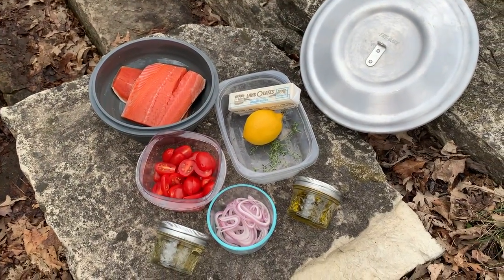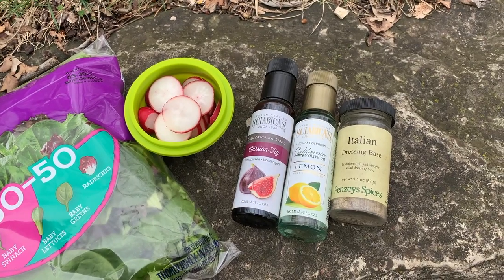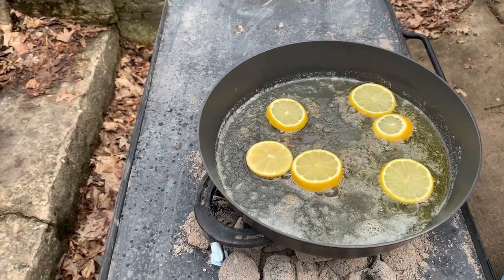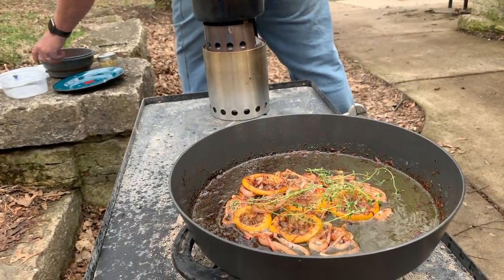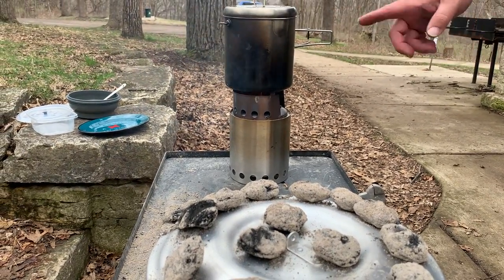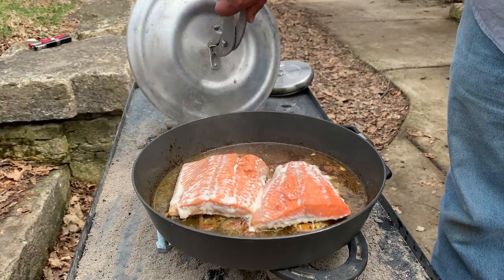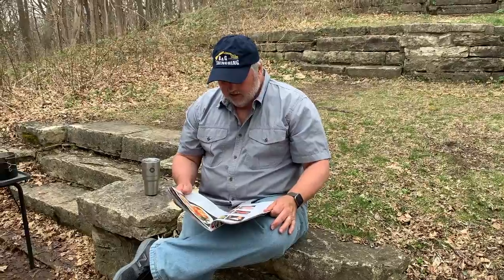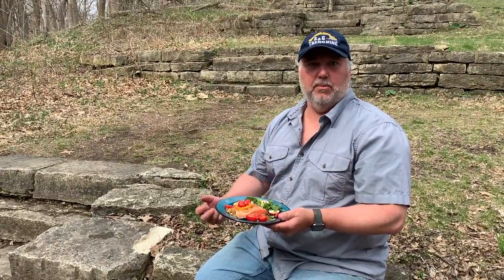Camping Recipes - Banks Fry Bake Fresh Salmon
Eating while camping/overlanding doesn't have to be boring, in fact you can eat food fit for Food and Wine using the basic camping cookware. Join us and let me show you how!

Recipe
2-4 six ounce salmon filets (or up to 4)
2T olive oil
6T butter divided into two and four tablespoons
1 lemon thinly sliced
1/2 cup sliced leeks or shallots
6 sprigs of thyme
1/2 cup dry white wine or vermouth
1 cup cherry tomatoes halved

Our salad used olive oil and balsamic vinegar from Sciabica. The Italian Dressing base is from Penzey's